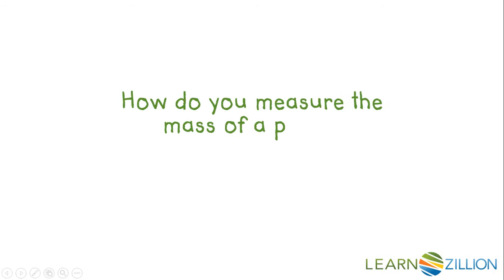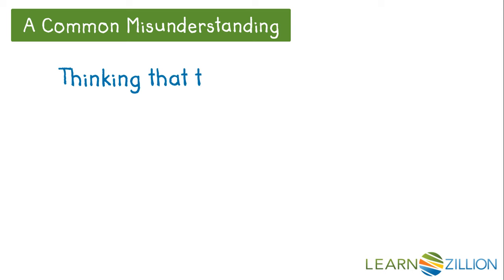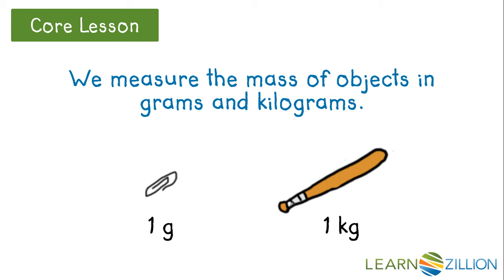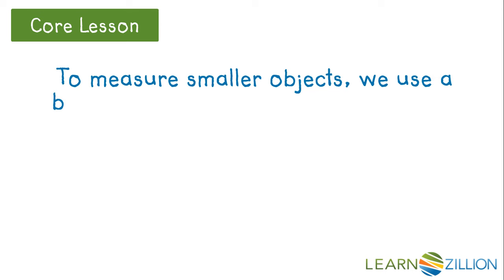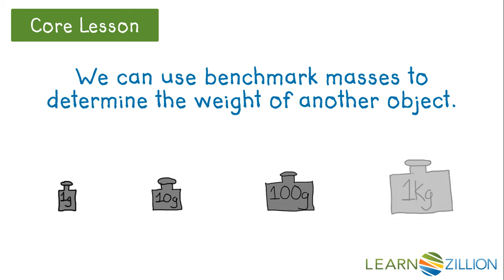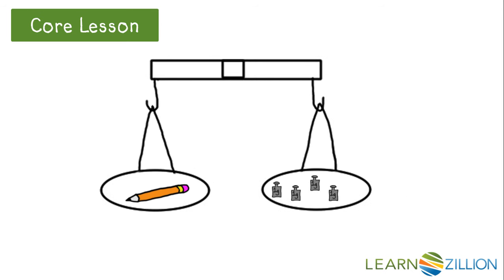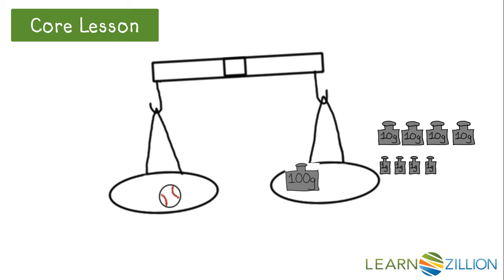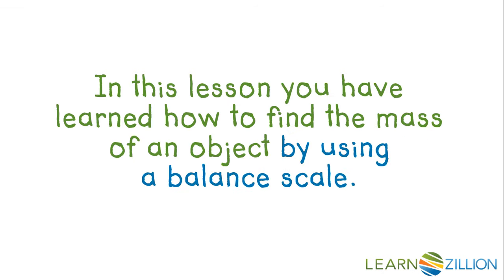Find the mass of an object using a balance scale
In this lesson you will learn how to find the mass of an object by using a balance scale.

ADDITIONAL MATERIALS

STANDARDS

VA.CE.3.3.b create and solve single-step and multistep practical problems involving sums or differences of two whole numbers, each 9,999 or less.

VA.CE.5.4 The student will create and solve single-step and multistep practical problems involving addition, subtraction, multiplication, and division of whole numbers.

VA.MG.4.8.b estimate and measure weight/mass and describe the result in U.S. Customary and metric units;

CCSS.3.MD.A.2 Measure and estimate liquid volumes and masses of objects using standard units of grams (g), kilograms (kg), and liters (l). Add, subtract, multiply, or divide to solve one-step word problems involving masses or volumes that are given in the same units, e.g., by using drawings (such as a beaker with a measurement scale) to represent the problem. Excludes compound units such as cm³ and finding the geometric volume of a container. Excludes multiplicative comparison problems (problems involving notions of "times as much"; see Glossary, Table 2).

IN.3.M.2 Choose and use appropriate units and tools to estimate and measure length, weight, and temperature. Estimate and measure length to a quarter-inch, weight in pounds, and temperature in degrees Celsius and Fahrenheit.

IN.3.M.1 Estimate and measure the mass of objects in grams (g) and kilograms (kg) and the volume of objects in quarts (qt), gallons (gal), and liters (l). Add, subtract, multiply, or divide to solve one-step real-world problems involving masses or volumes that are given in the same units (e.g., by using drawings, such as a beaker with a measurement scale, to represent the problem).

TEKS.4.8.C solve problems that deal with measurements of length, intervals of time, liquid volumes, mass, and money using addition, subtraction, multiplication, or division as appropriate.

TEKS.3.7.E determine liquid volume (capacity) or weight using appropriate units and tools.

TEKS.3.7.D determine when it is appropriate to use measurements of liquid volume (capacity) or weight; and